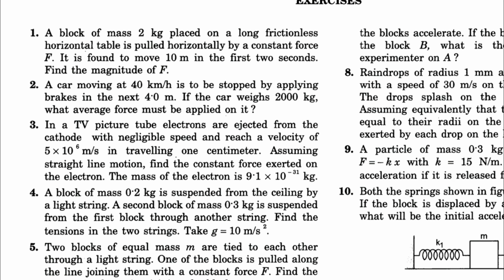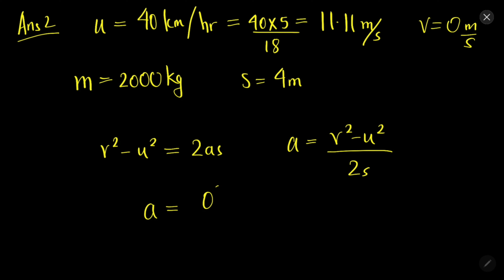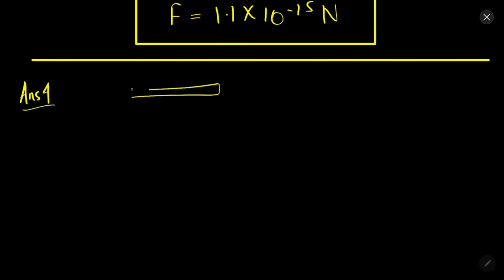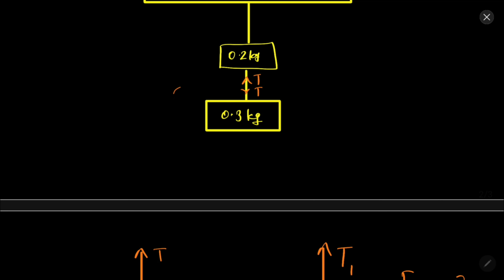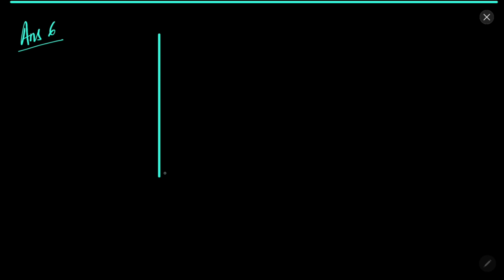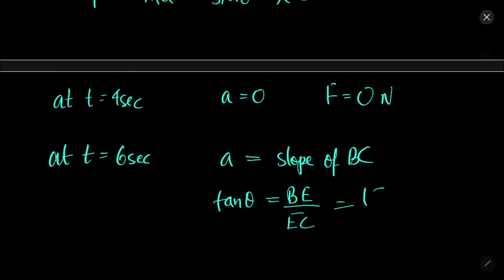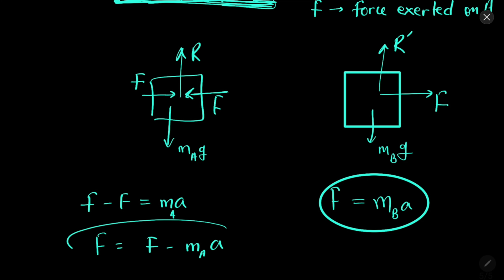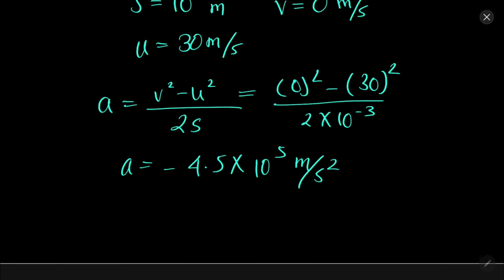5.2 Problems 1 | HC Verma Book Class 11 | HC Verma Book Explanation | HCV Solutions